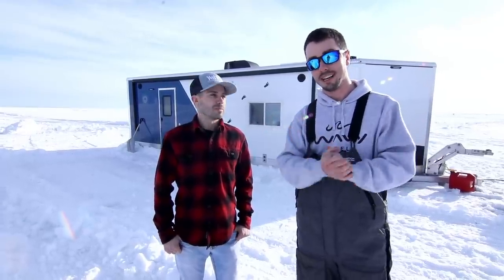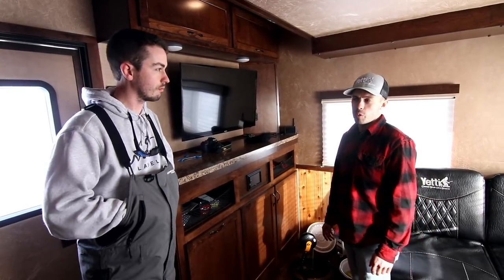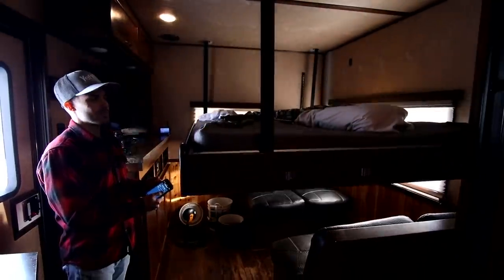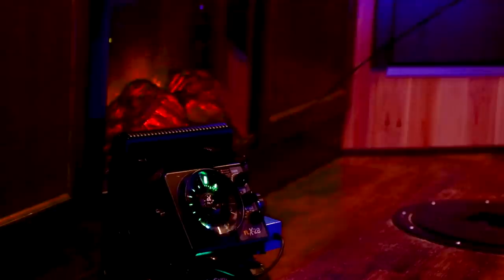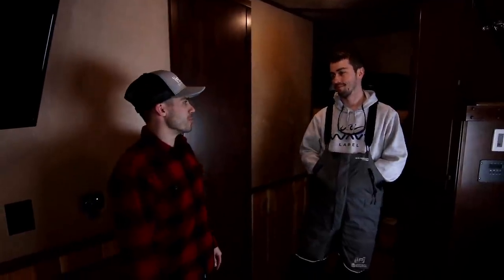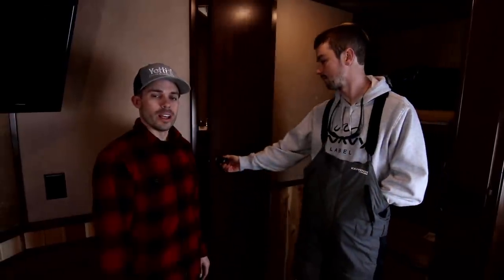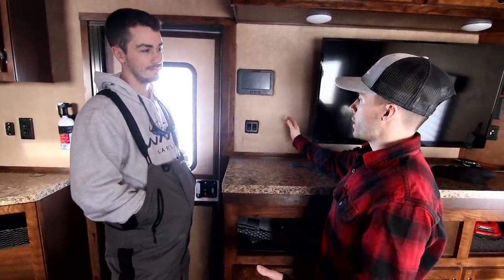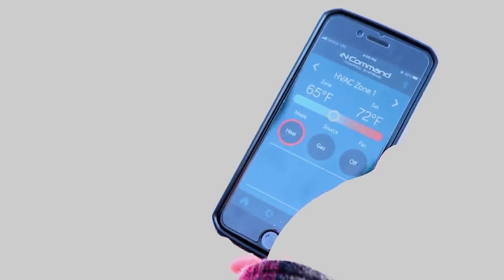New 24 Foot Yetti Tour Grand Escape